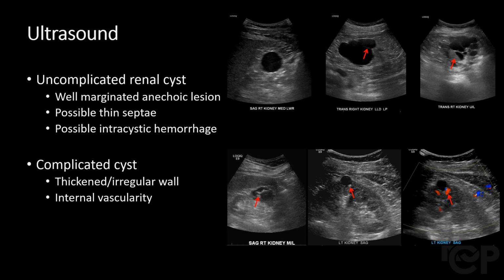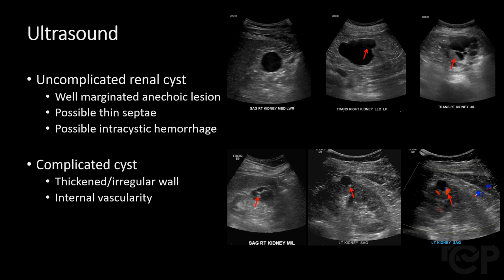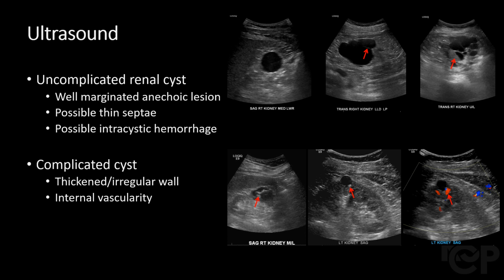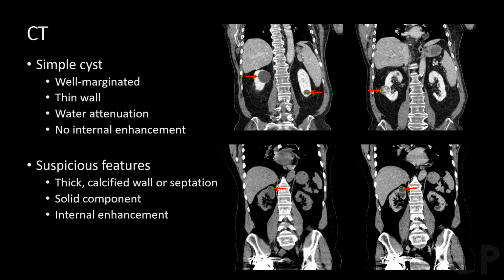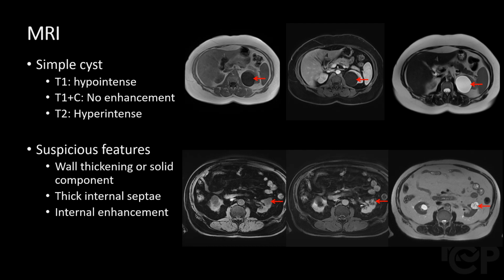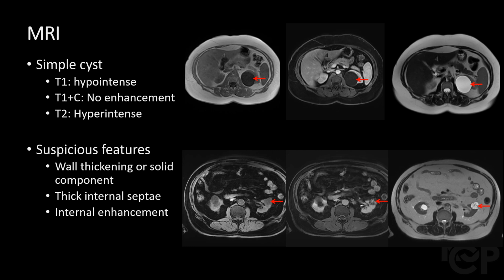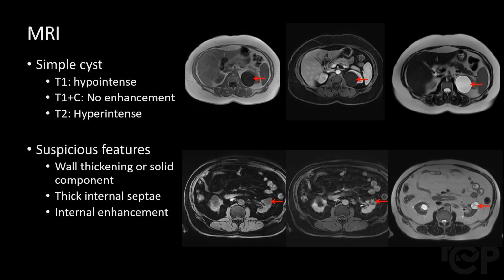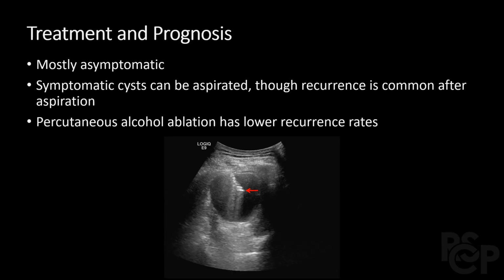Renal Cysts - Medical Student Education - Radiology